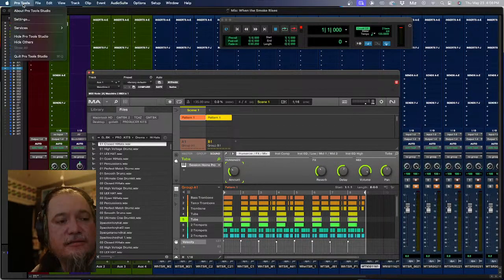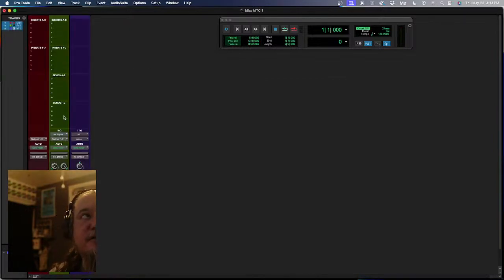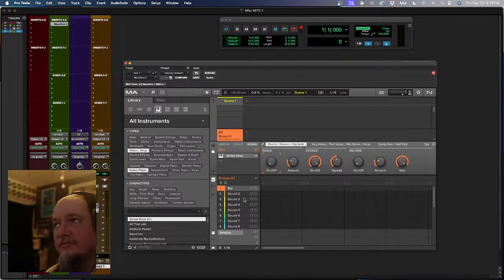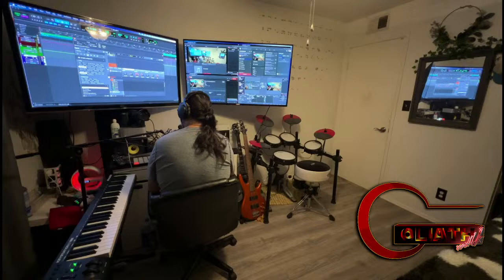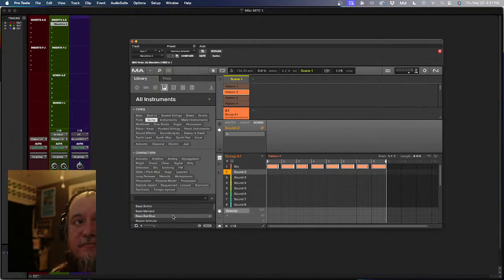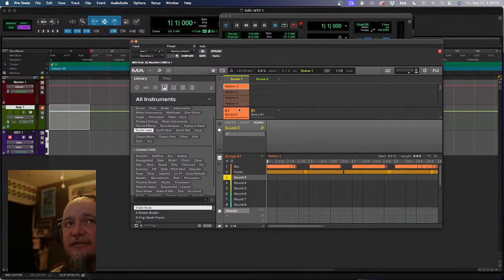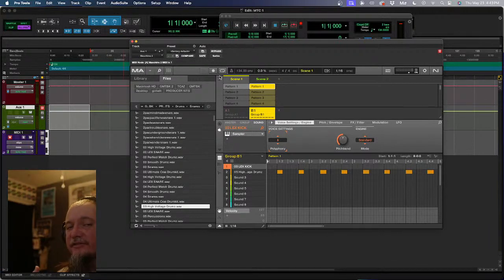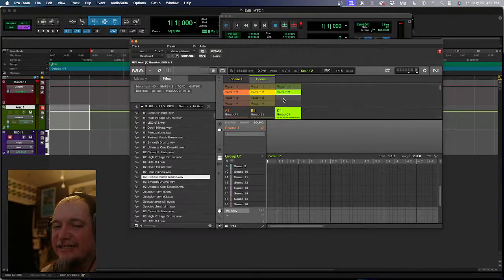Master The Craft Ep 3: Making Beats Pt. 2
Goliath going over Making a beat continued